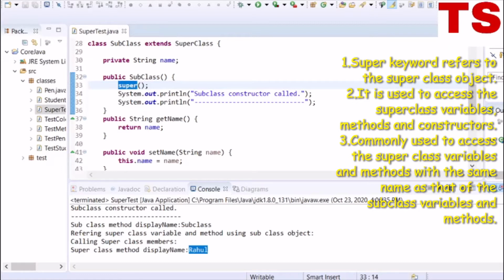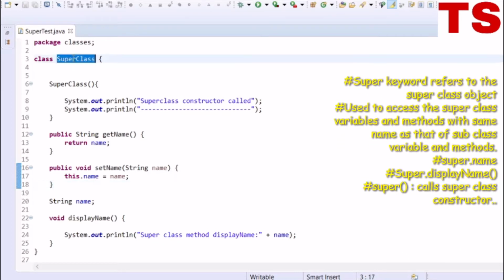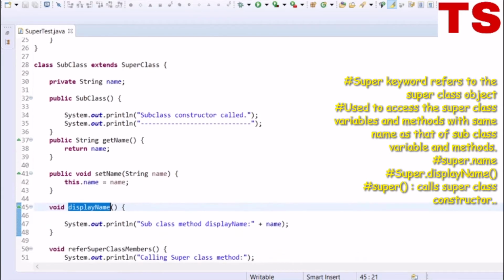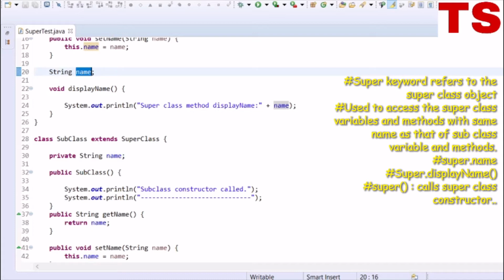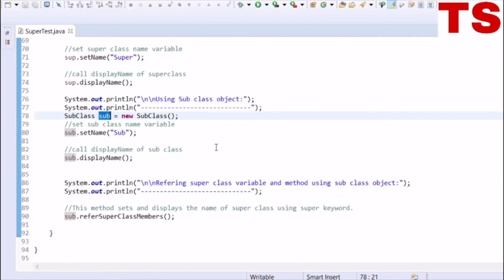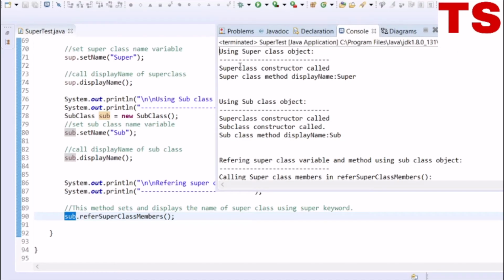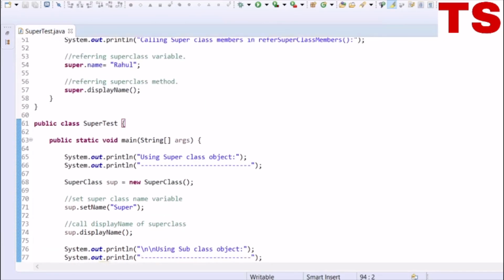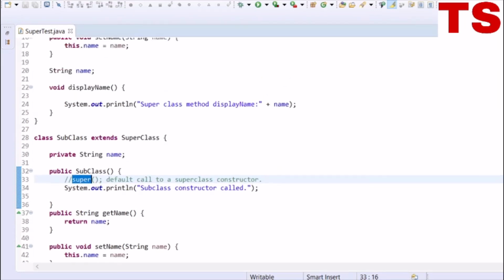Java Tutorial: 14. super keyword in Java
This video describes the super keyword in Java with examples.